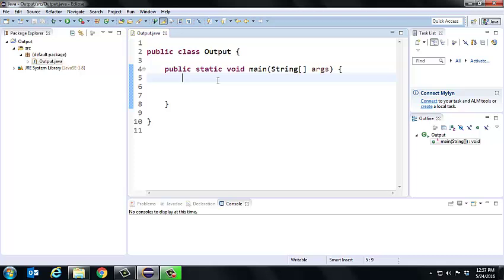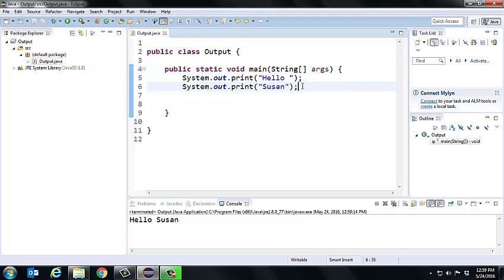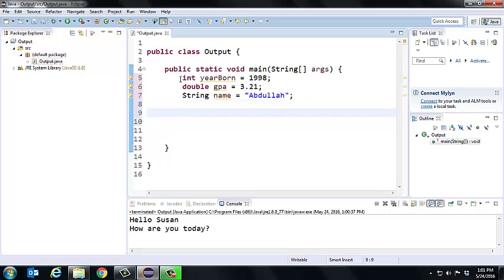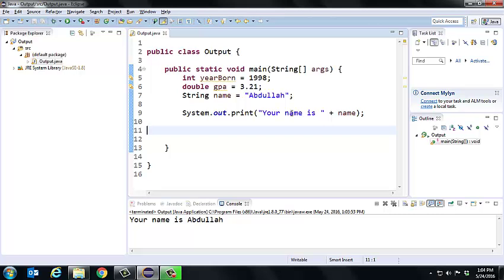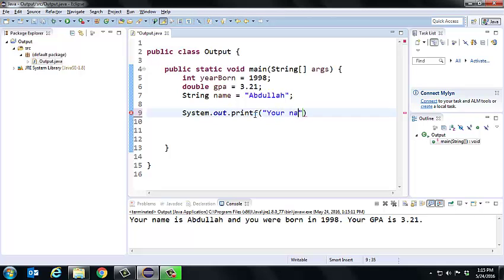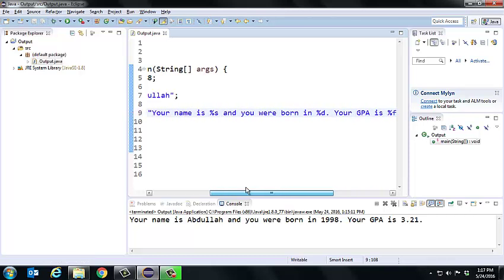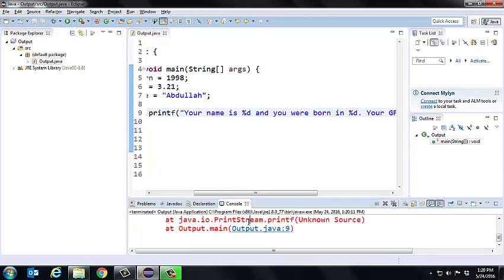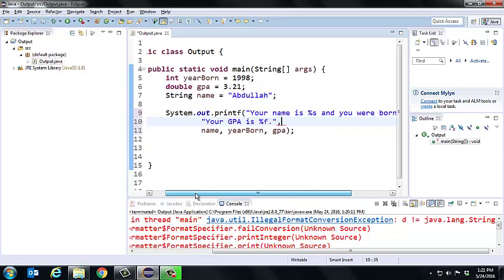Week 02 01 Output